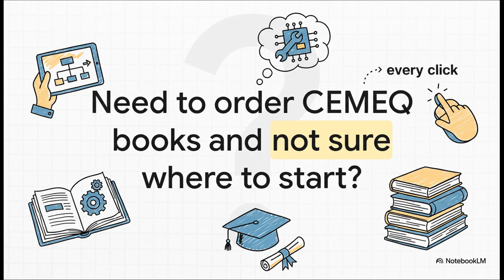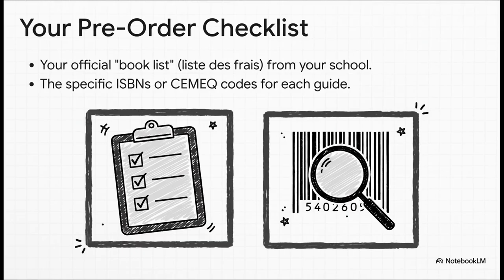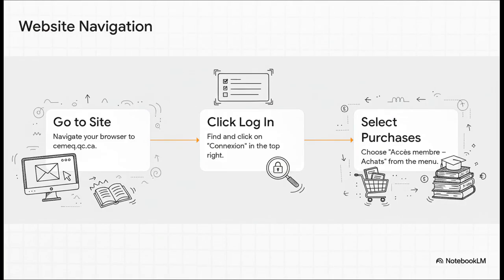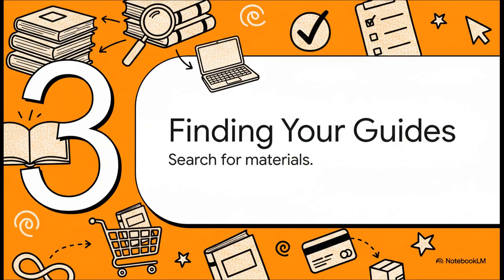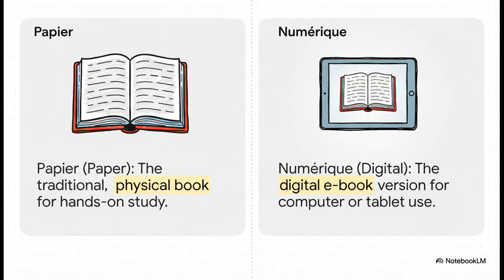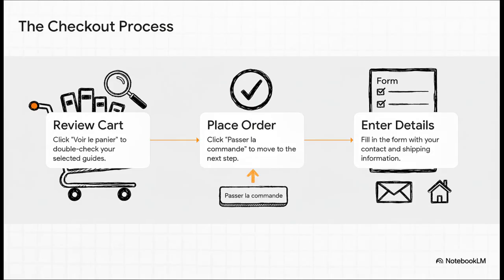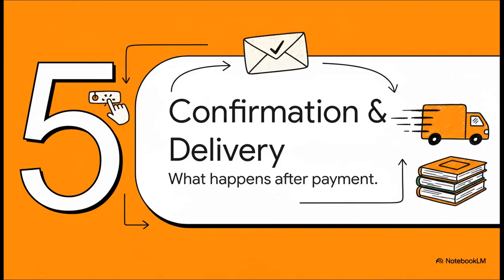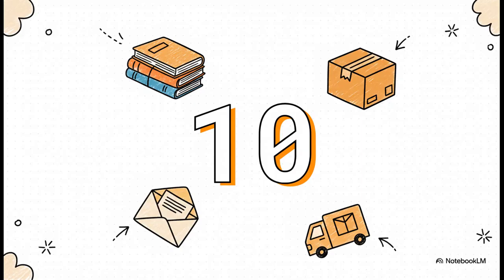How to order CEMEQ Books